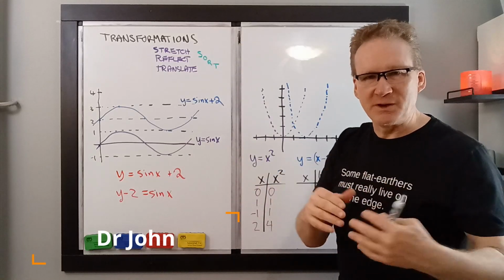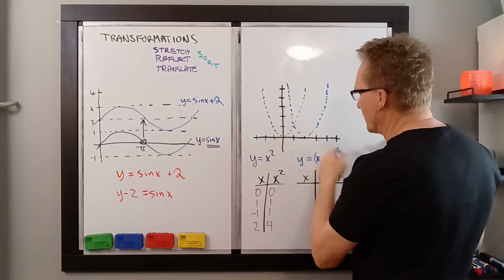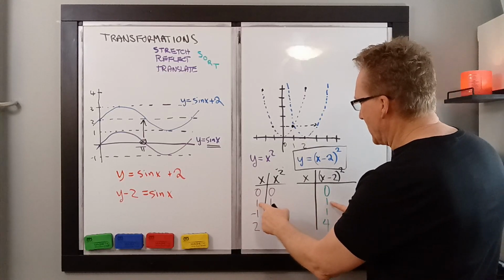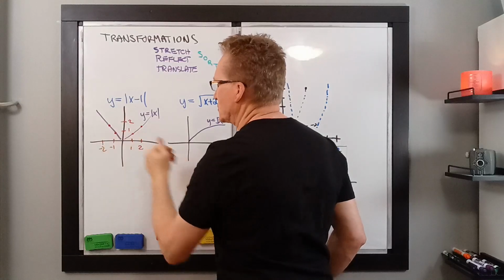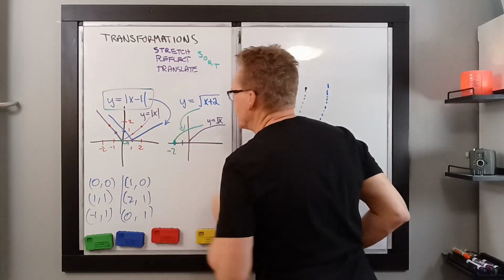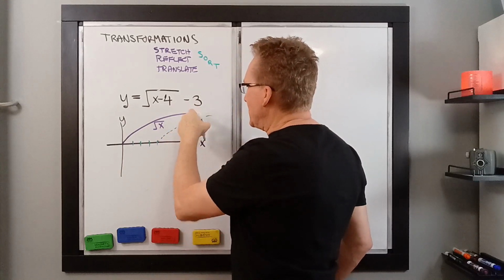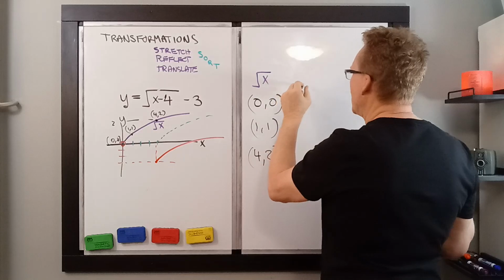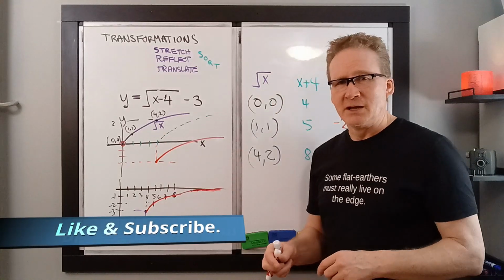Transporting a function along the horizon (but keeping the shape the same)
In this section, we carefully introduce the idea of a translation and then apply that to horizontal translations. A horizontal translation keeps the shape the same, but shifts the function to the right or left. We’ll work out various examples, including y = (x-2)^2, y = Abs(x-1); and y = Root (x+2). Finally, we’ll do both horizontal translations and vertical translations at the same time with y = Root (x-4) -3.